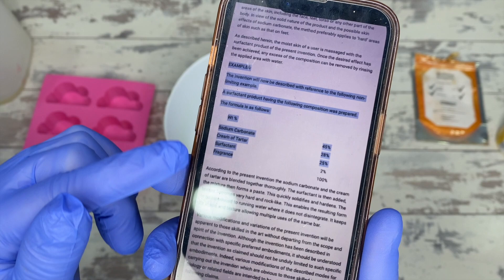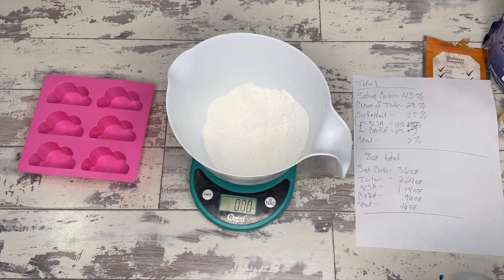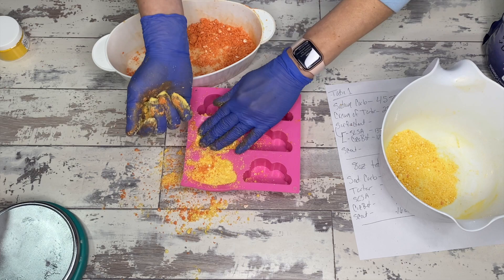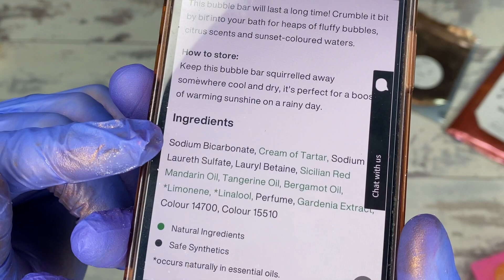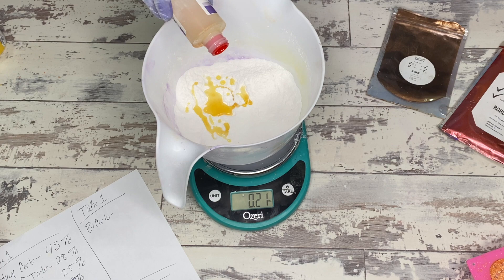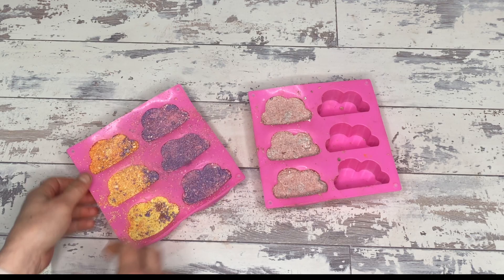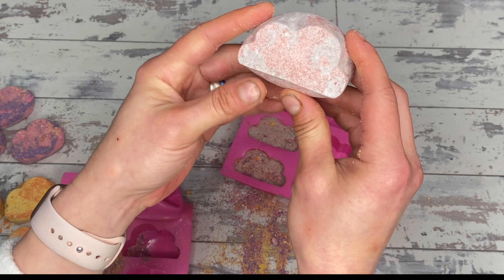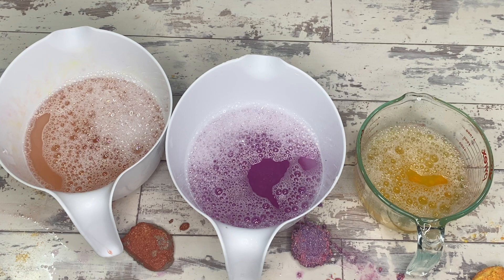Testing Lush's Patented Bubble Bar Recipes - Straight to Jail | Day 332/365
So we're playing with Lush's bubble bar recipes, the one that's been patented, and the one that they actually use. We're also going to test them. It's all a thing.